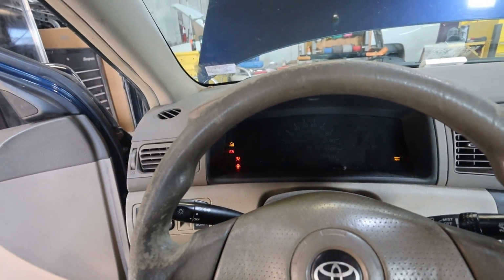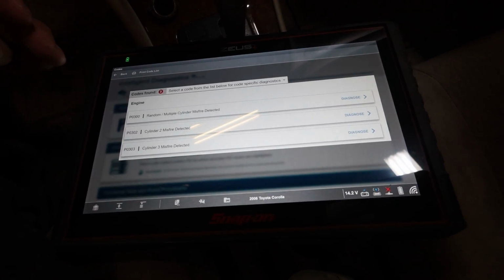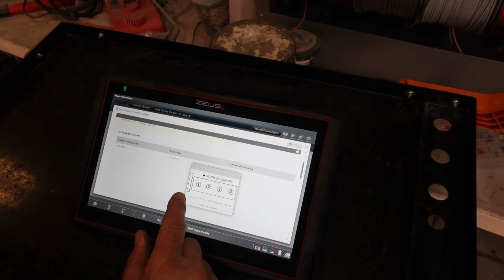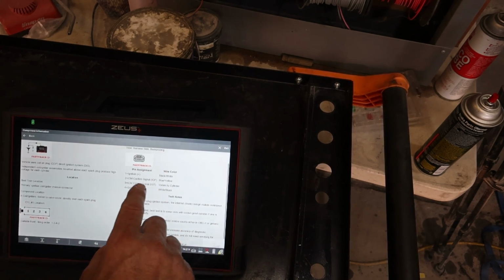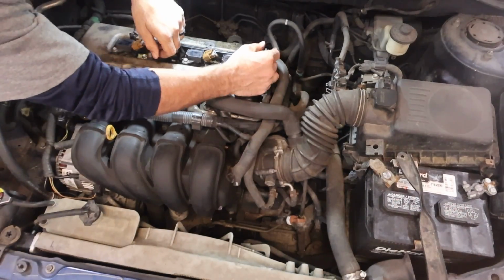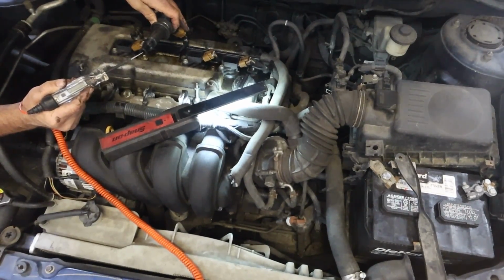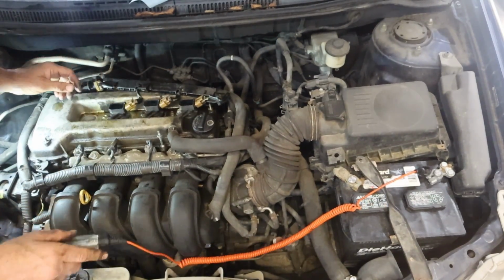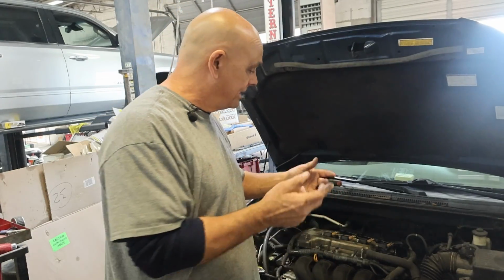Secret Behind Toyota Corolla P0300 Misfire What You Need to Know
Uncover the secrets behind the Toyota Corolla's P0300 Misfire Code! In this video, we delve into the causes, diagnosis, and solutions for this common issue. Whether you're a DIY enthusiast or seeking professional guidance, this insightful guide will equip you with the essential knowledge to address misfires effectively in your Corolla. Don't let this mystery linger – watch now and empower yourself with the information you need!

IF YOU ENJOY MY CONTENT BUY ME A CUP OF COFFEE

5 Ton Bearing Puller
8-Piece AC Gauge Hose Conversion Adapters
80-Piece SAE & Metric Tap and Die Set
5-in-1 Ball Joint Separator
3D Hunters Ghillie Suit
9 Piece Hose Clamp Pliers
4x6 Super Duty Cargo Net
Jeep Wrangler Cargo Net & Roof Hammock
5 Piece Nut/Bolt Extractor
13 Piece Nut/Bolt Extractor
5 Piece Drive Torque Extension Bar
5 Piece Non-Marring Lug Nut Sockets
5 Piece Ball Joint Separator
3 Piece 3 Jaw Puller Set